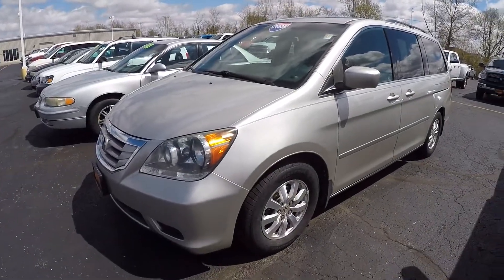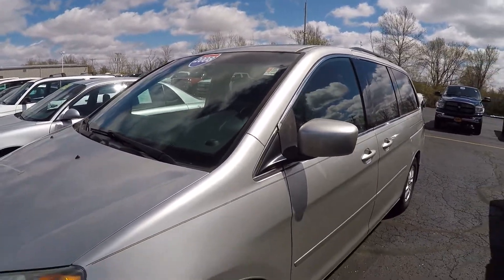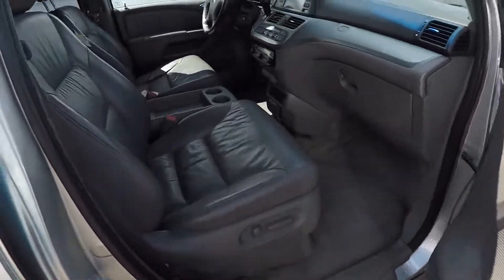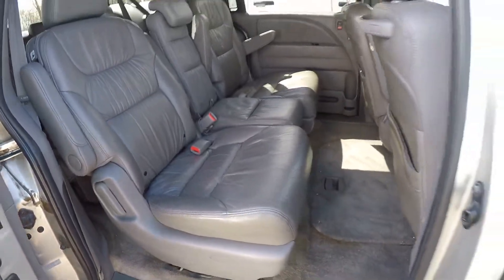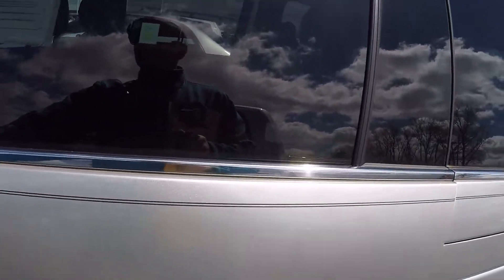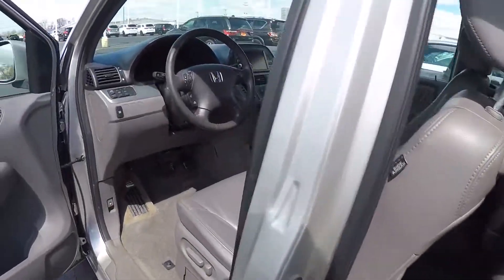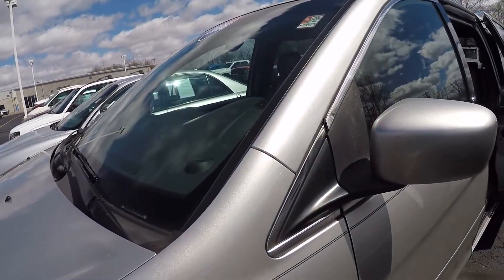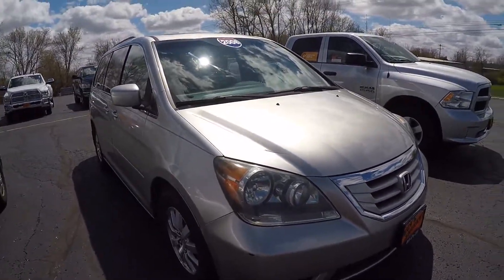2008 Honda Odyssey EX-L For Sale in Piqua Ohio | CP15959AT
Rear DVD Entertainment System! GPS Navigation! Sunroof – Heated Leather Seats – Power Driver Seat – Power/Heated Mirrors – Rear Parking Camera – Auxiliary Stereo Input – Satellite Radio – Universal Garage Door Opener – Leather-Wrapped Steering Wheel – 16-Inch Alloy Wheels – Clean AutoCheck History Report – AND MORE!